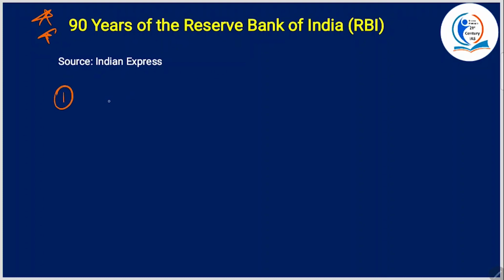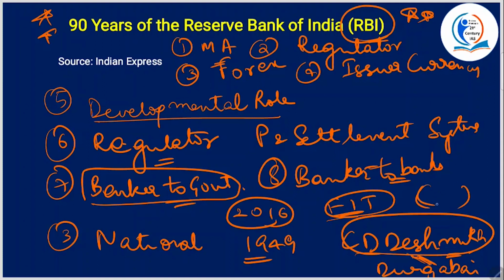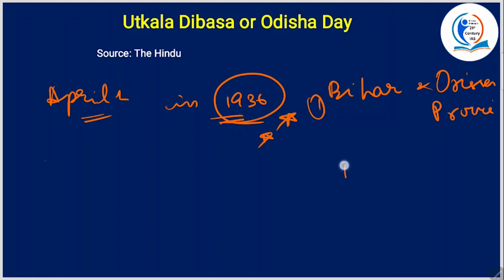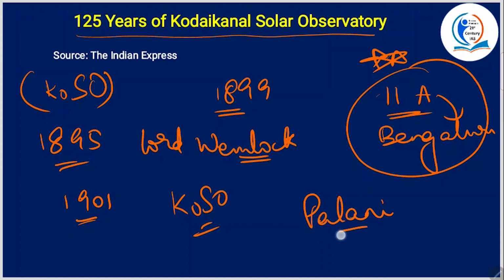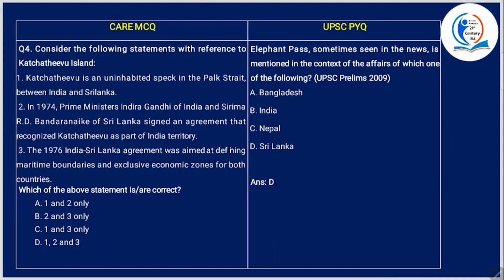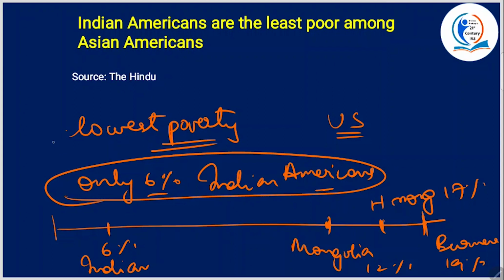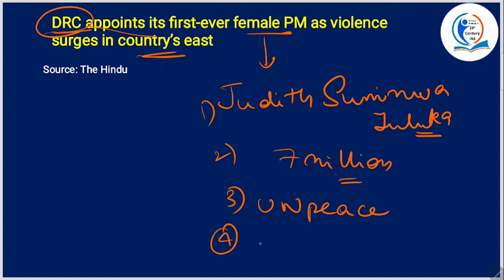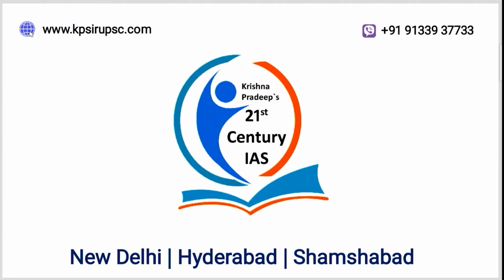IAS 2024 | UPSC 2024The Secret to UPSC Success: Reverse Engineering Current Affairs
Unlock the secrets to UPSC success with our proven method of reverse engineering current affairs! Elevate your UPSC Prelims 2024 preparation with this essential technique for conquering the current affairs challenge. Discover the key to acing your UPSC exams by mastering the art of reverse engineering in our latest video.

🚀 Supercharge your UPSC journey with daily current affairs reverse engineering!

Feeling overwhelmed by the UPSC Prelims Current Affairs Beast? Fret not! This video is your secret weapon to deconstruct complex news like a ninja and conquer those MCQs with laser-sharp focus.

🔍 Here's what you'll gain:

Daily News Breakdown: Dive deep into the hottest headlines as we dissect them, revealing their profound connections to UPSC syllabus topics.

Reverse Engineering: Learn how to analyze news like an examiner, identifying potential question areas and boosting your confidence.

Prelims-Focused Strategy: Say goodbye to information overload! We'll guide you on what truly matters for Prelims success.

Bonus Tips: Uncover insider hacks to save time, enhance memory, and stay motivated on your UPSC journey.

Tired of searching for the "best" of everything? We've got you covered!

📚 Explore the Best UPSC Current Affairs Magazines: Access a curated list of the finest magazines tailored for both Prelims and Mains examinations.

🌐 Navigate the Best UPSC Current Affairs Websites: Choose the perfect fit for staying updated and well-informed.

📰 Master the Best UPSC Current Affairs Newspapers: Learn strategic ways to use newspapers like The Hindu and Times of India to your advantage.

Opp Agarwal Sweets, Muthoot Finance Building, 1st Floor
Old Rajendra Nagar, Near Agarwal Sweets, Delhi, 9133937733

Remember, it's not just about memorizing facts; it's about understanding the game. Let us teach you how to play it like a pro!